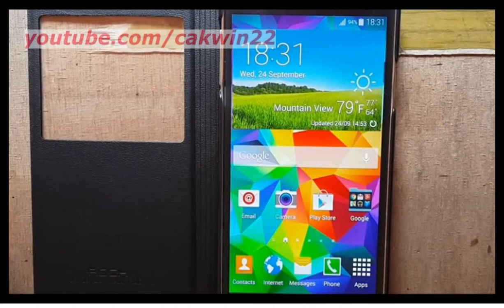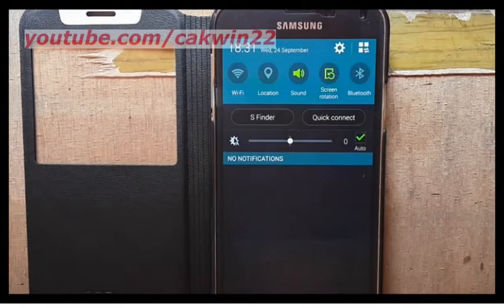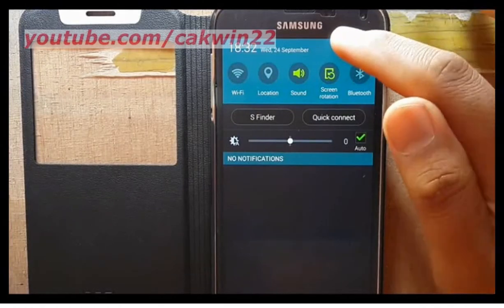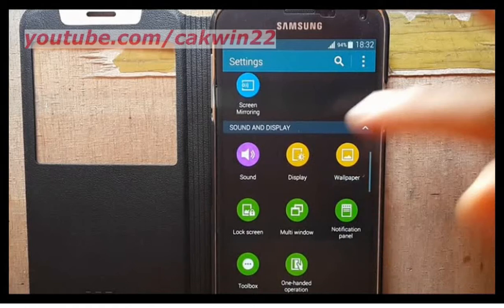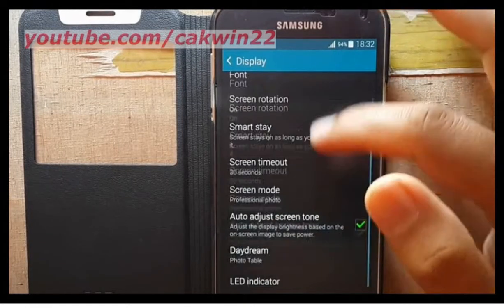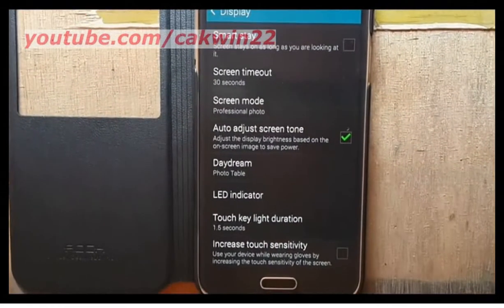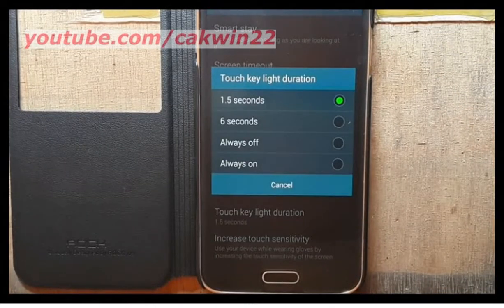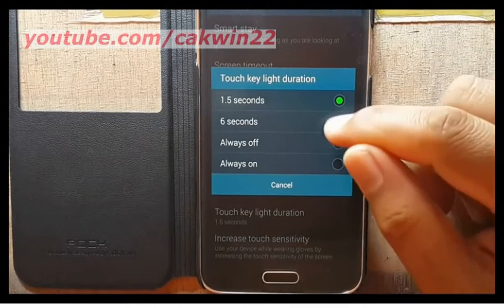Samsung Galaxy S5 : How to adjust touch key light duration (Android Phone)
This videos show How to adjust touch key light duration on Samsung Galaxy S5